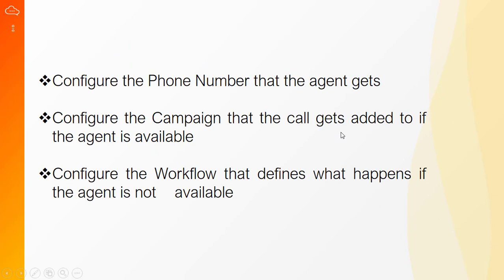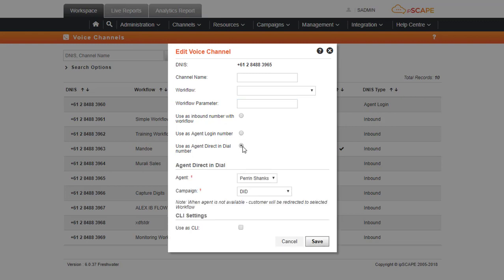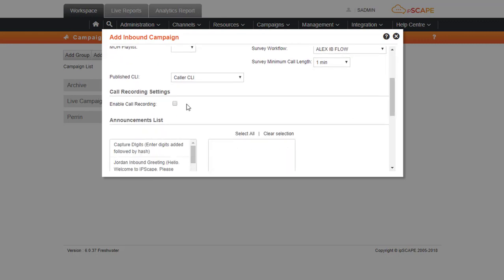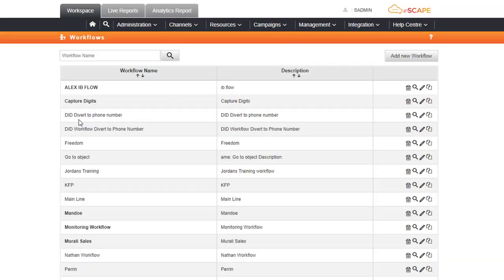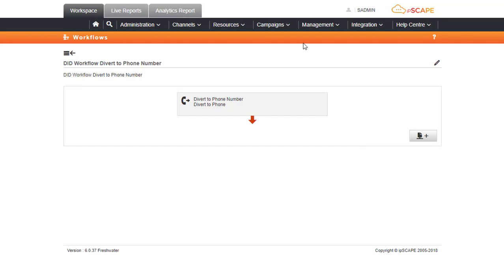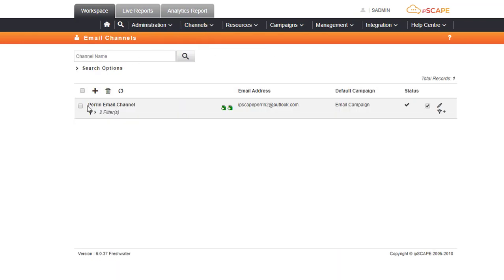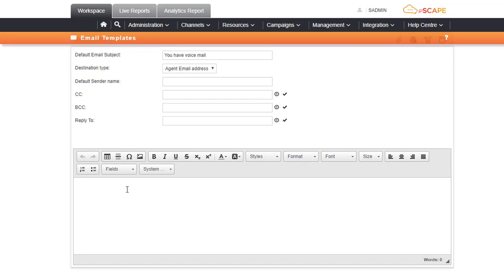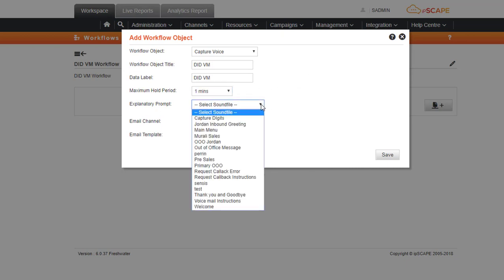How to create a Direct In Dial for an Agent